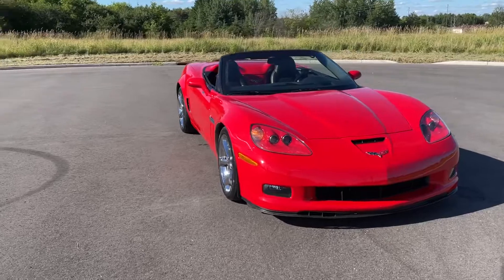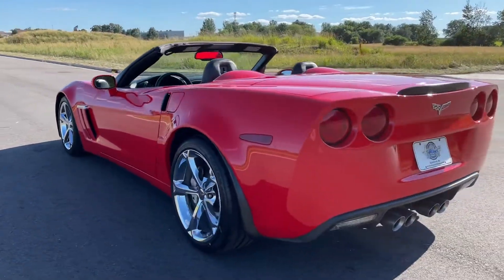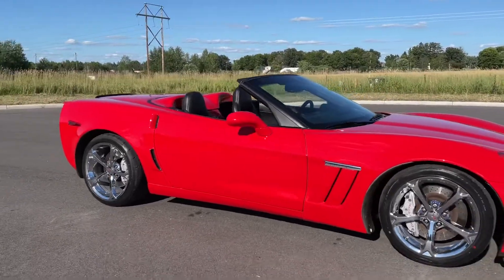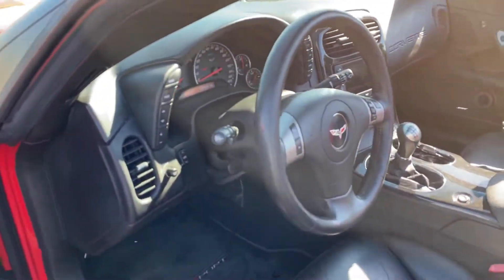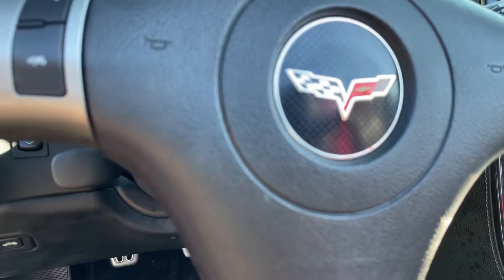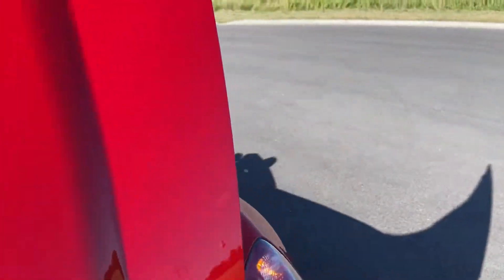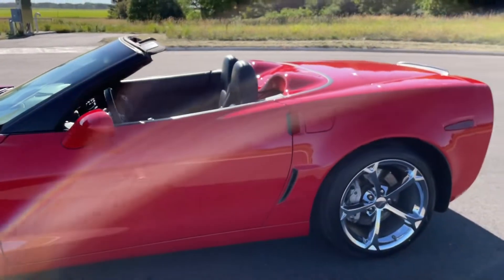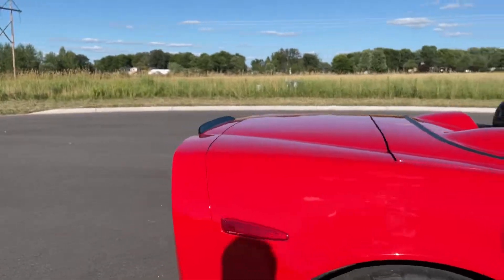2010 Chevrolet Corvette Convertible Grand Sport